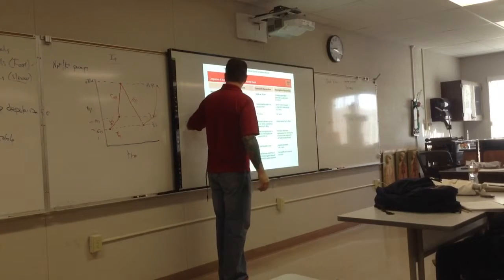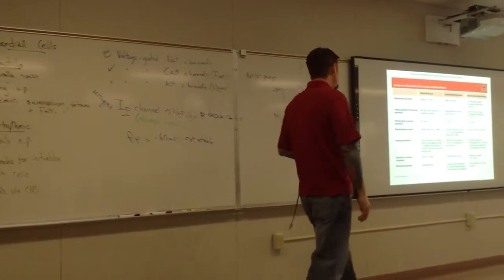nov 25 part 6